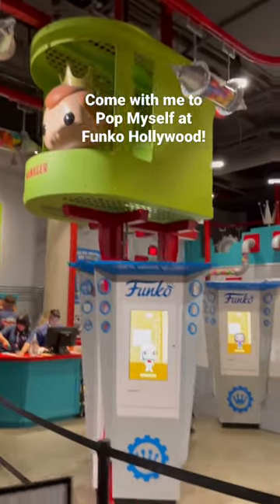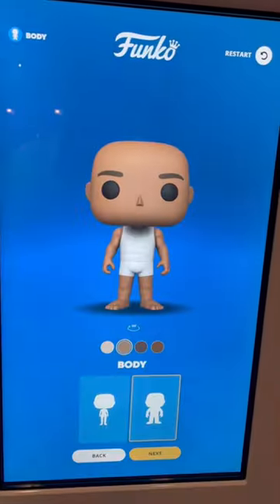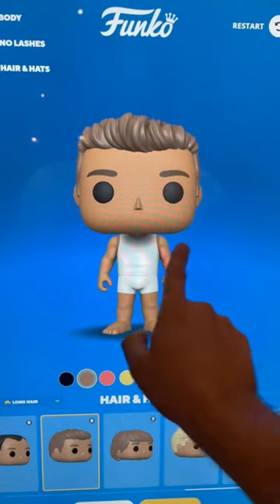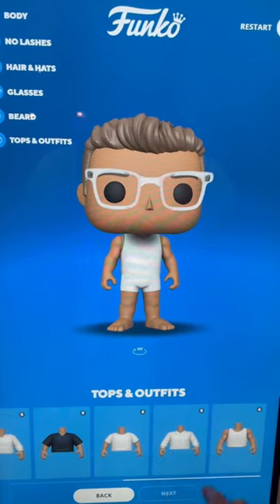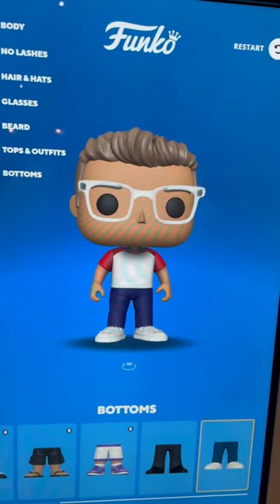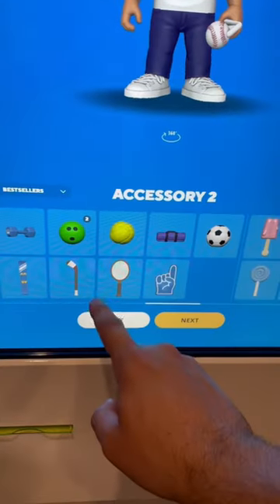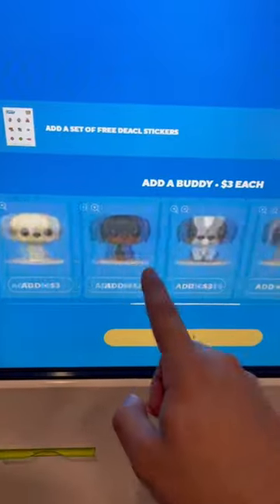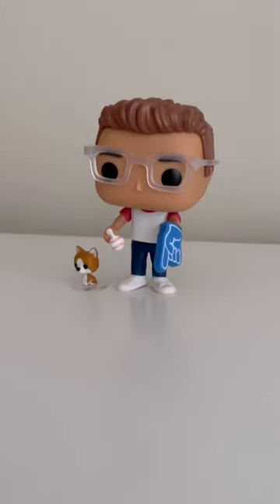i got to Pop myself at Funko Hollywood! thanks Funko!